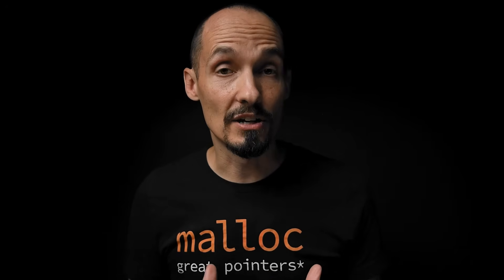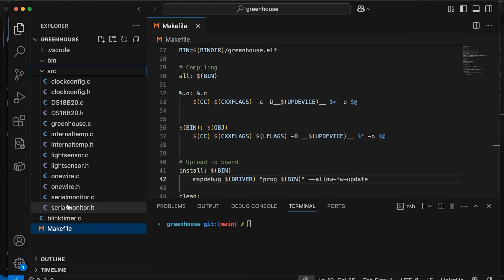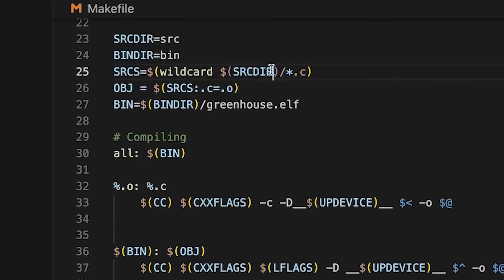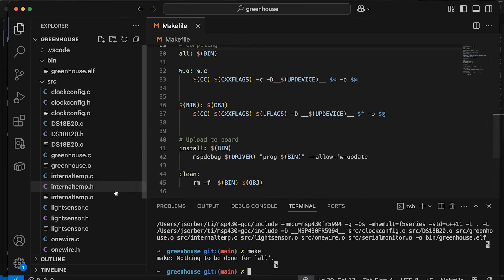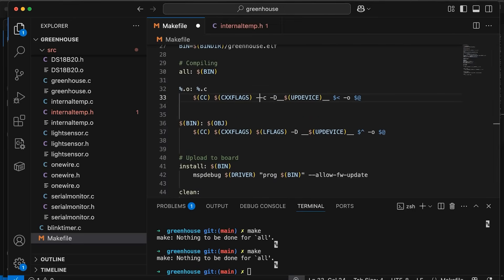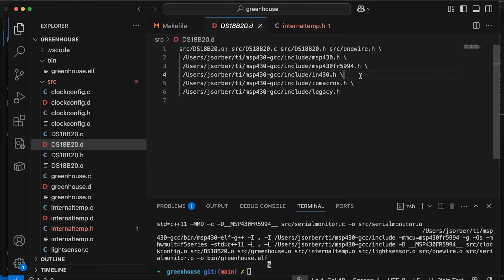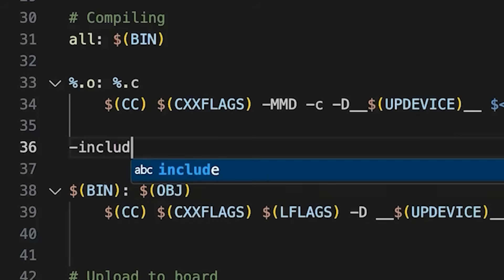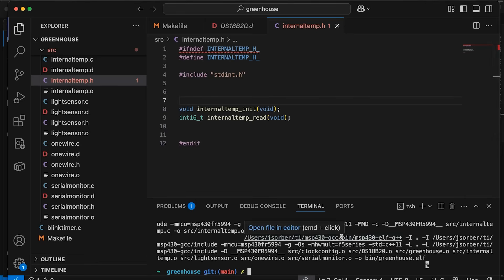A better C makefile with automatic header make dependences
A better C makefile with automatic header make dependences  // A lot of beginner makefiles don't capture header dependences properly, especially when using automatic make rules. In this video, I'll show you how to automatically generate dependences for a large number of C modules for a better makefile that requires little maintenance as your project grows.